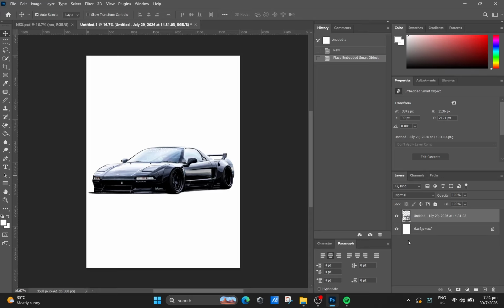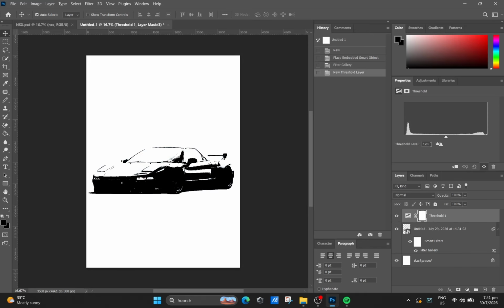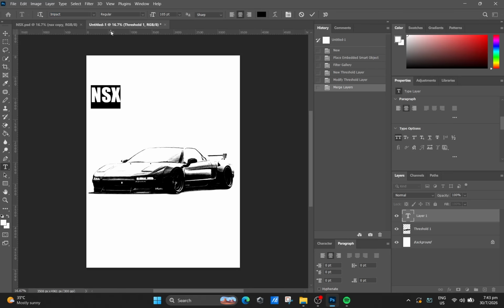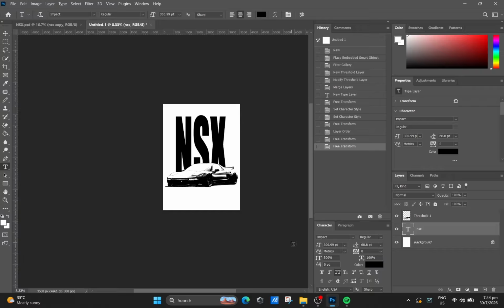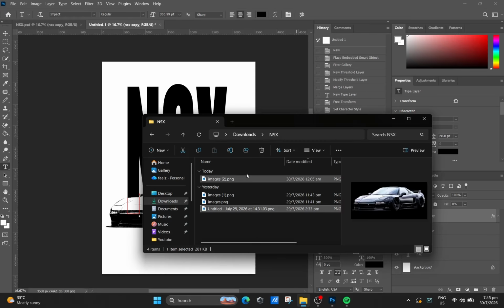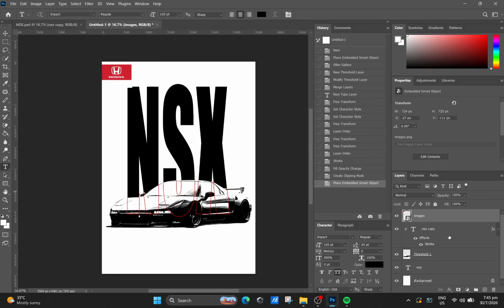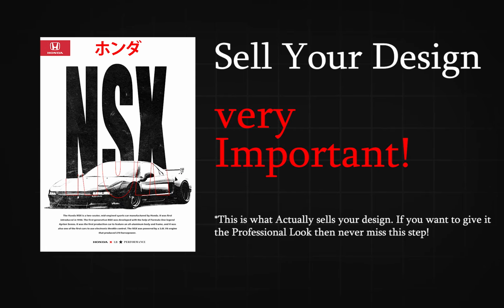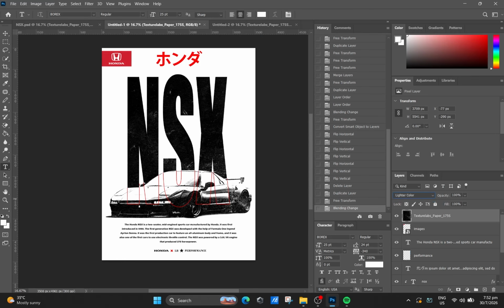How I Made This Honda NSX Poster | T-shirt Design Step by Step! Photoshop Tutorial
Learn how to create a custom Honda NSX design with this graphic design tutorial. Follow along to build a professional car poster.

This video walks through the entire workflow for building a Honda NSX design from scratch. Whether you are a beginner or looking to improve your workflow, this guide focuses on the practical steps needed to manipulate text and graphic elements effectively. You will see exactly how to import your base image, adjust layer settings, and arrange components to achieve a polished automotive graphic design look.

By the end of this session, you will understand how to manage layers and software settings to produce high-quality car poster design assets. This tutorial provides the technical foundation for anyone wanting to create car art for their own portfolio or client projects. Applying these specific design software tips will help you streamline your creative process and get better results in your own projects.